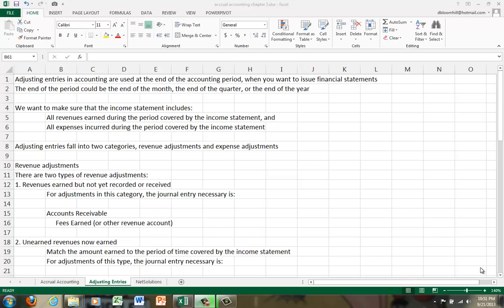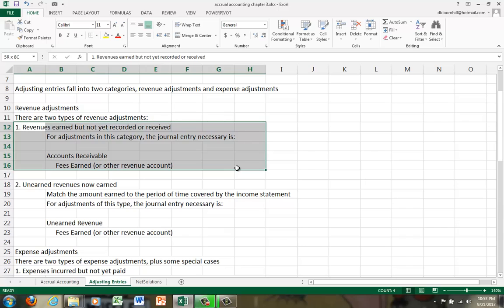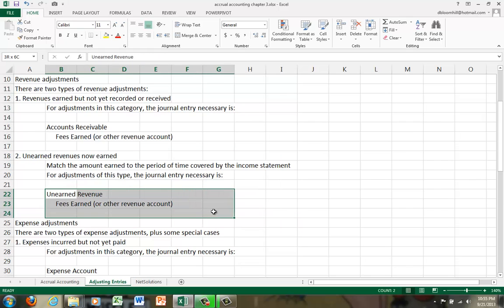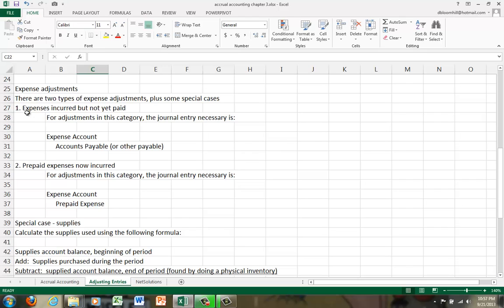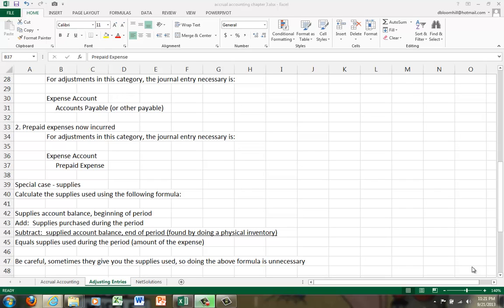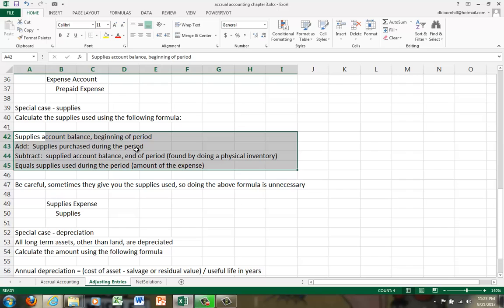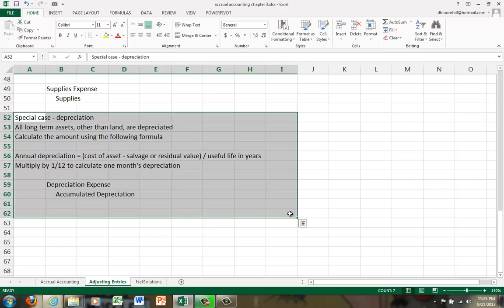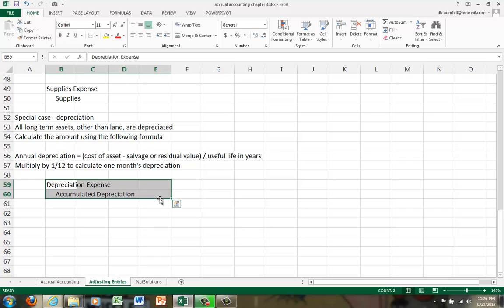Types of adjusting entries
This video explains the types of adjusting entries a business has